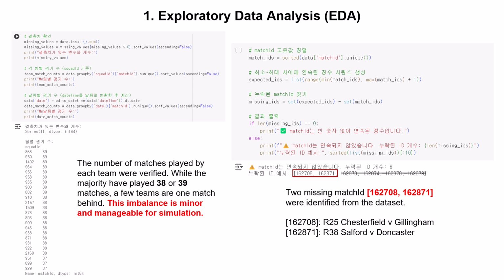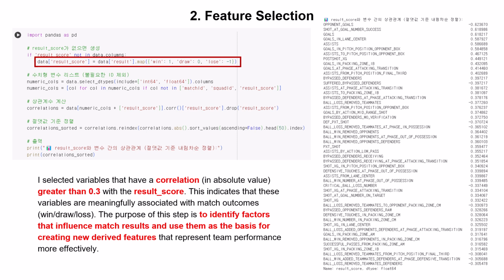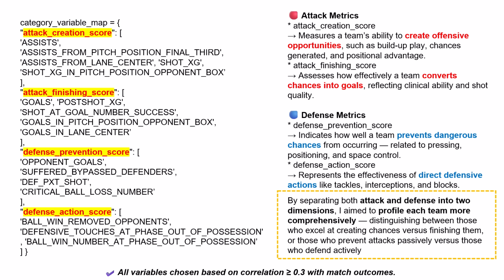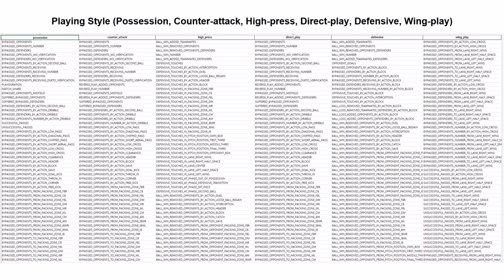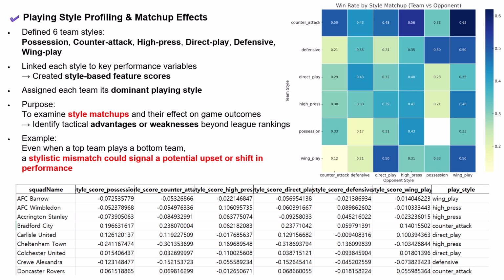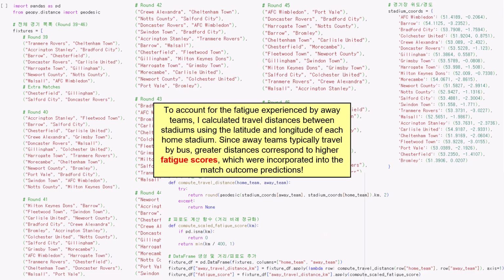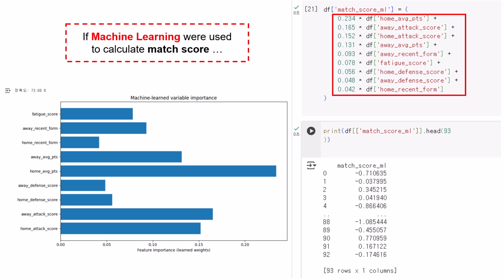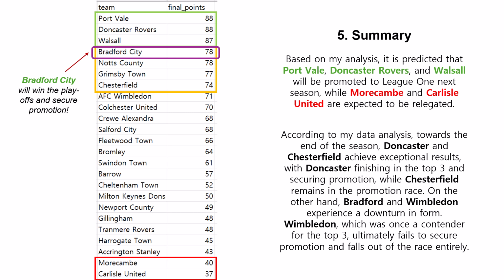League Two Table Prediction (Data Analysis Task)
I've made these slides for my application to the Crewe Alexandra Data Analysis Placement. I'd appreciate any feedback or suggestion on my work!